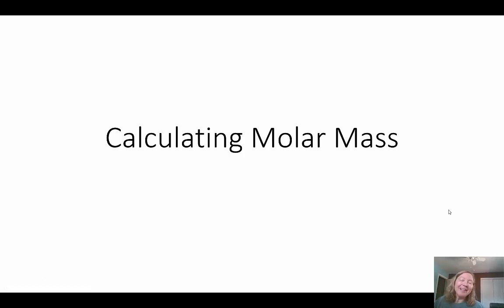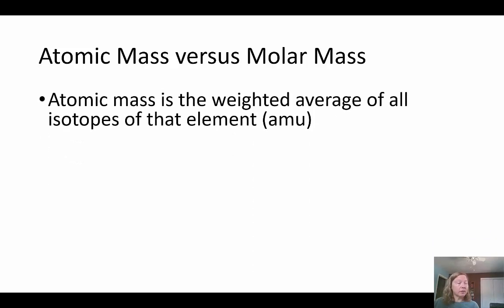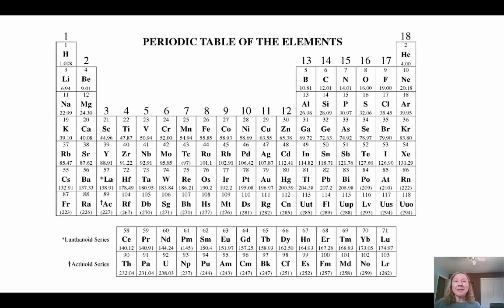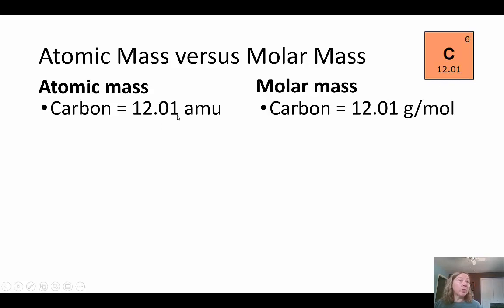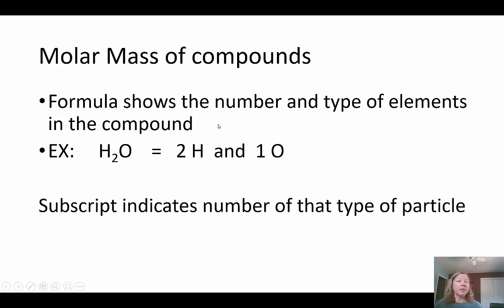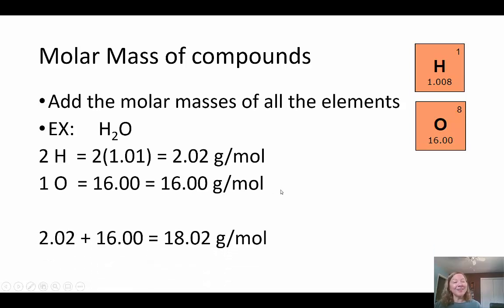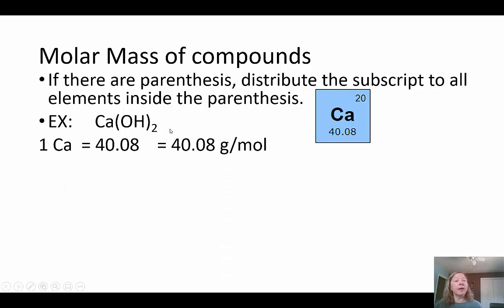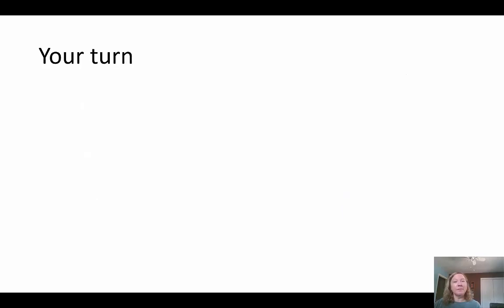02 Molar Mass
Mass of Compounds